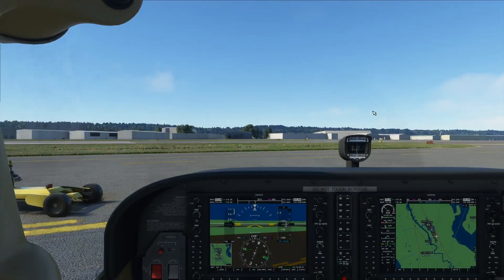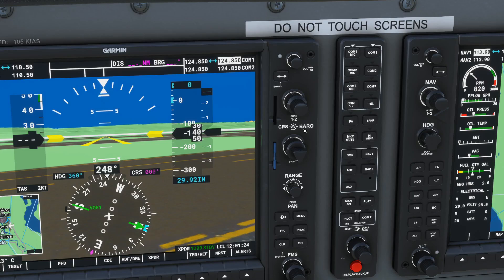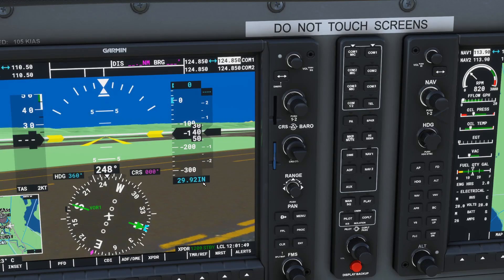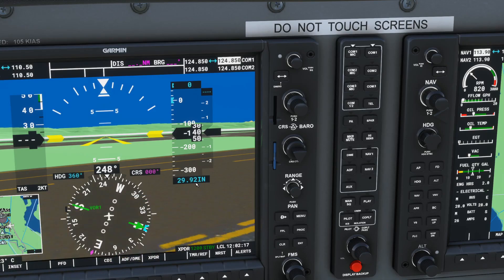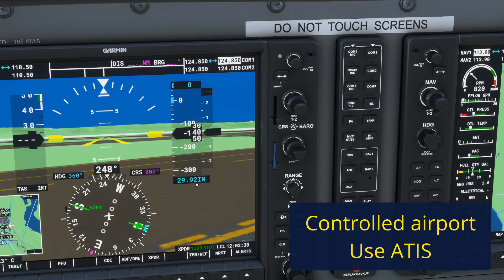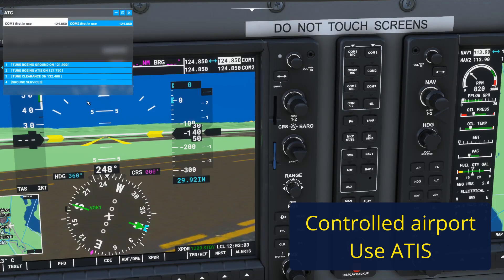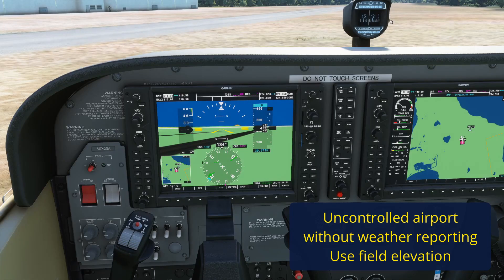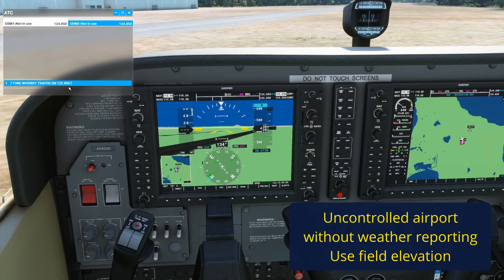FS2020 G1000 BARO Knob - Setting your altimeter - By real-world CFI/ATP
Learn how to use the BARO knob and how to obtain the proper altimeter setting using Microsoft Flight Simulator 2020 (MSFS2020).

I cover three cases:
0:00 Intro
1:30 A controlled airport with ATIS
3:08 An uncontrolled airport with automated weather reporting
3:48 An uncontrolled airport without automated weather reporting

Want to avoid spending hours watching tutorials and get efficient help from real pilots/instructors?